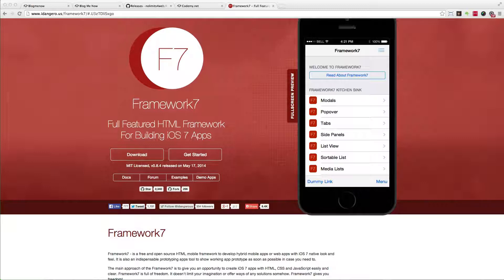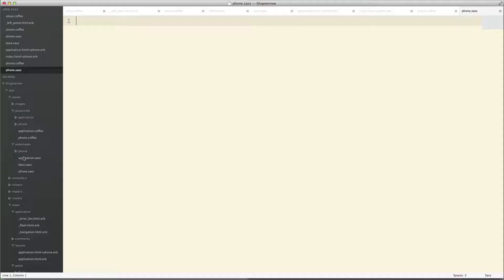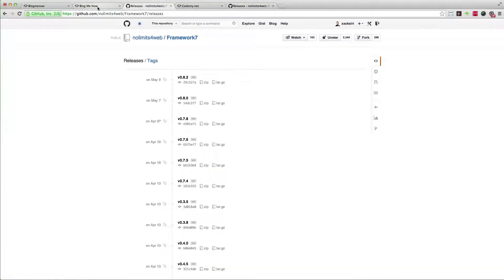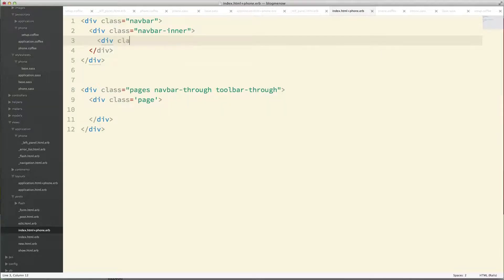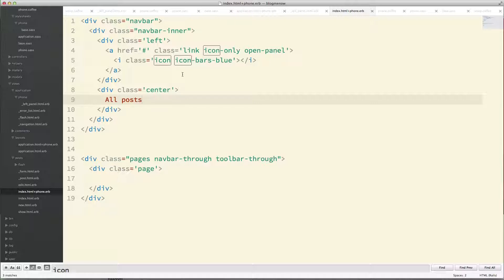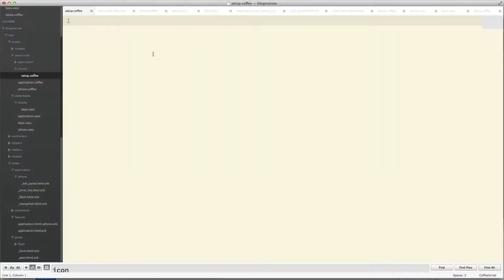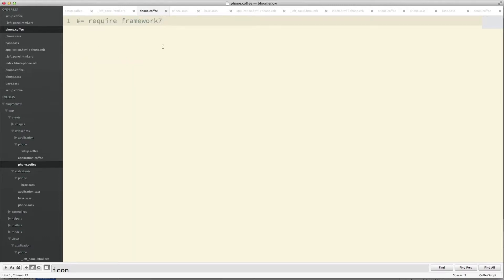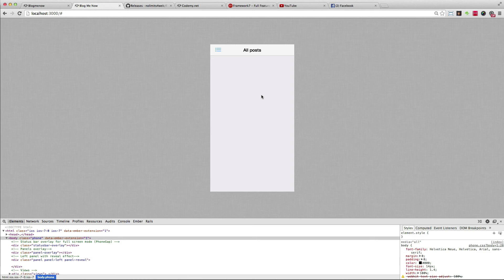Integrating Framework7 into Rails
We show you how to integrate Framework7 Mobile framework into a rails app.